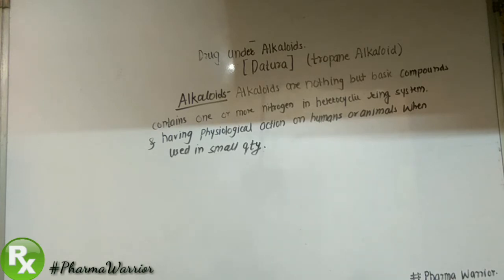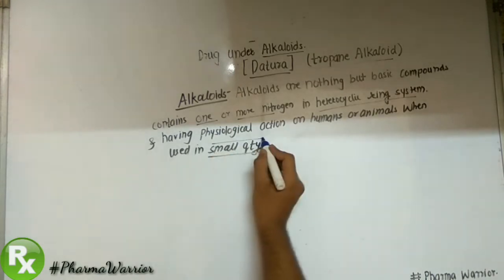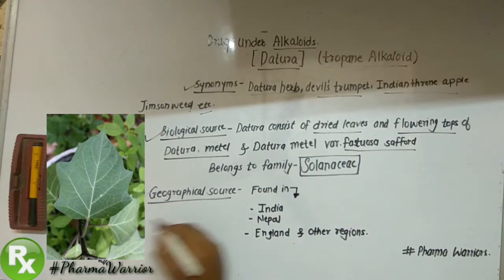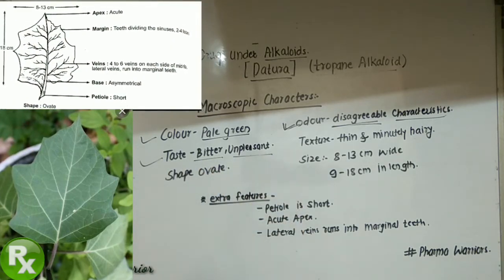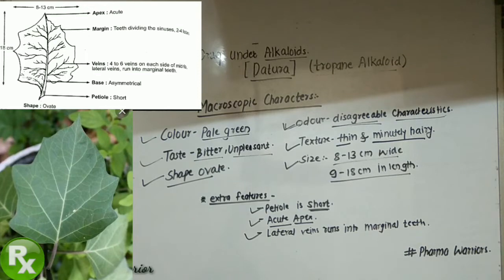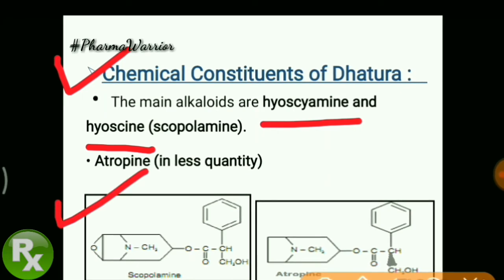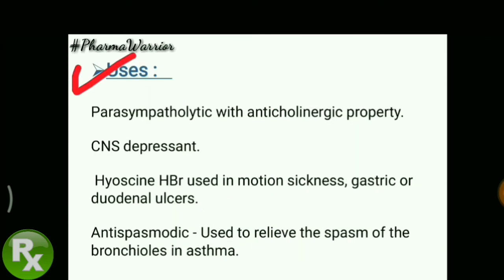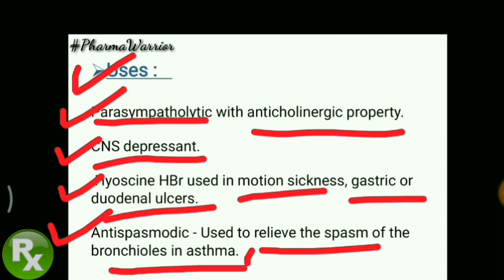Pharmacognosy of Datura Leaf | Datura Metel | Explanation | PharmaWarrior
Datura metel is a shrub, commonly known as devil's trumpet and metel.

Chemical constituent of Datura :
Chemical constituents: (Tropane alkaloids)-
- Hyoscyamine
-Scopolamine (hyoscine)
-Atropine

Vitali Morin test is chemical test which is used for the identification of the tropane alkaloids.(Datura)
Uses :
-Parasympatholytic
-Antispasmodic
-Hyoscine HBr is used in motion sickness,gastric ulcer.

Also Watch,
Study at home

datura plant,
datura ke fayde,
datura tree,
datura fruit,
datura metel,
datura ayurvedic,
datura ayurvedic medicine,
datura ayurveda,
datura benefits,
datura chemical constituents,
datura cycle,
datura cultivation,
datura diagram,
dhatura effect